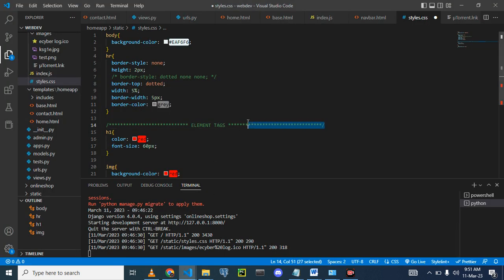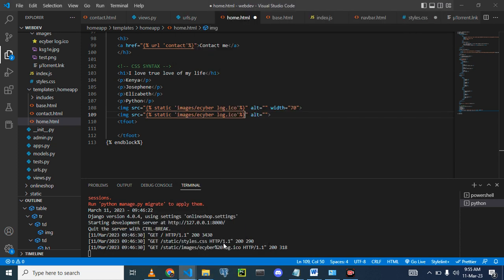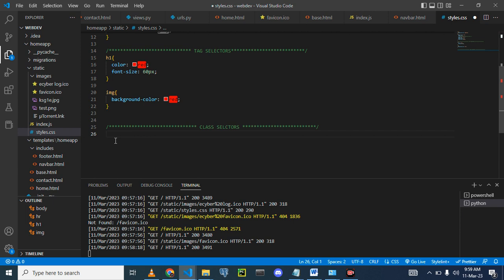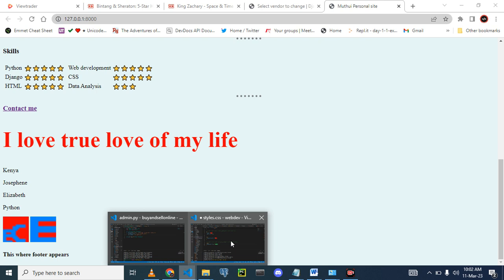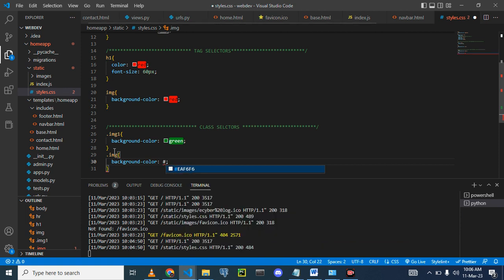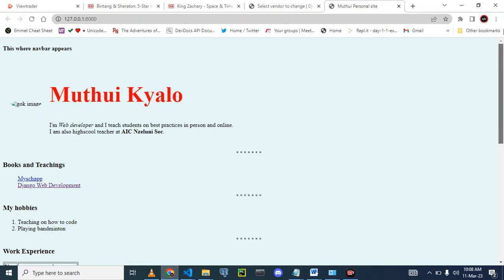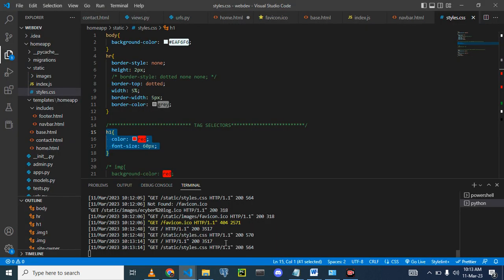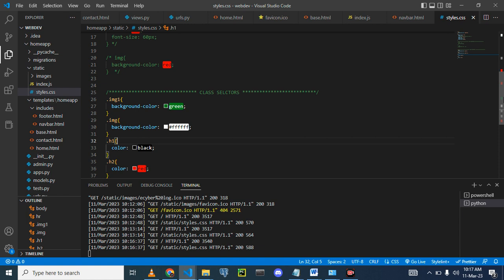33(CSS-Beginner): CSS SELECTORS IN DJANGO PROJECTS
Last lesson we discussed about anatomy of CSS syntax.. Today we are going to discuss about CSS selectors.

All this will be made practical by displaying CSS code from Django static folder in relationship to Django project urls.py at settings.py, Django apps urls.py, views.py and manage.py in order to style our web page the way we want.